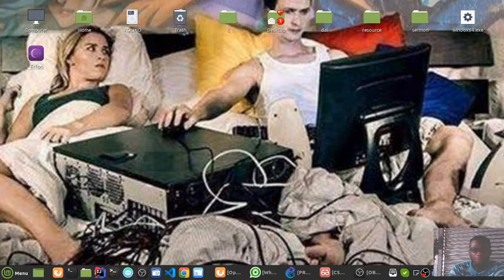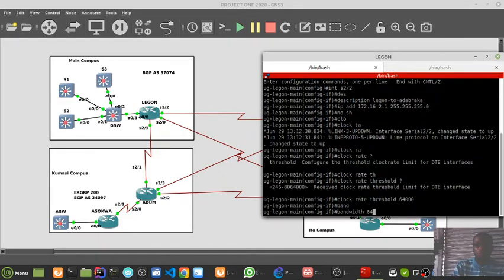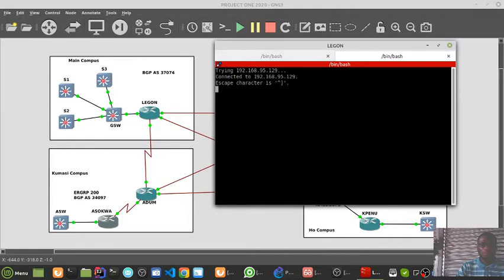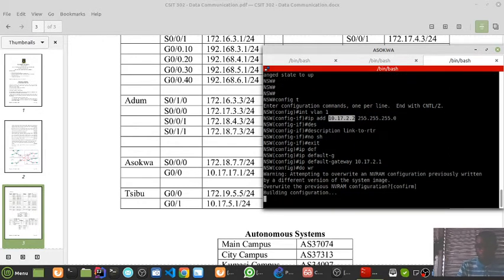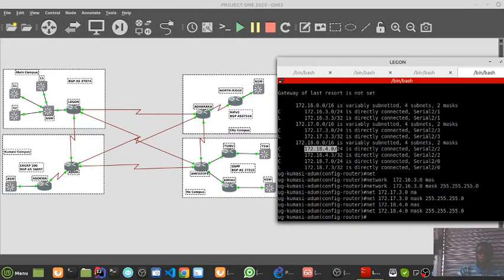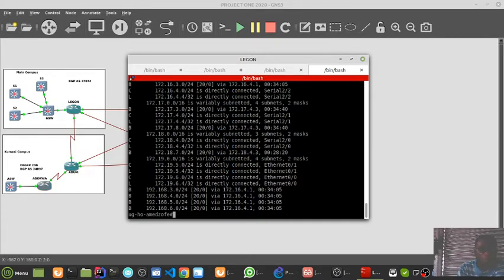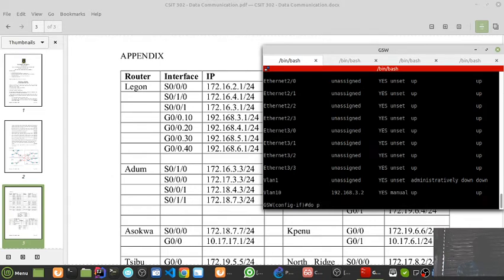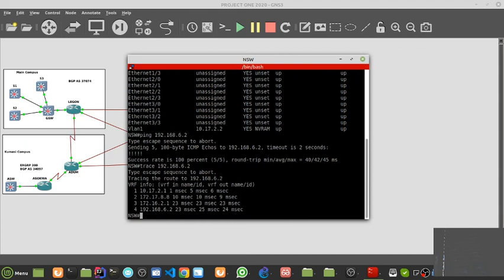CSIT 302: DATA COMMUNICATION 2019/2020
Vodafone has contracted you to interconnect four (4) campuses (Main, City, Kumasi and Ho
Campuses) for the University of Ghana Legon. Apart from the main campus, the other
campuses have isolated locations:
City Campus Locations: Adabraka and North Ridge.
Kumasi Locations: Adum and Asokwa
Ho Locations: Amedzofe, Tsibu and Kpenoe.
The senior network operations manager of University of Ghana has also approached you to
assist them fix some LAN connectivity and security issues.